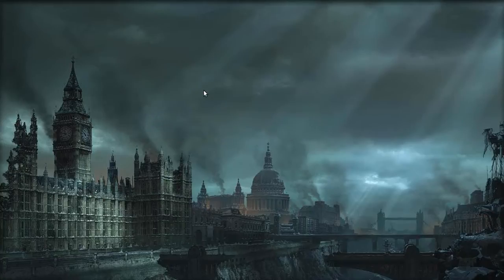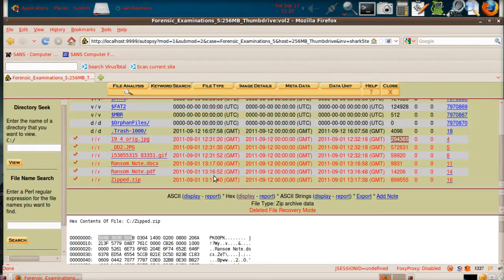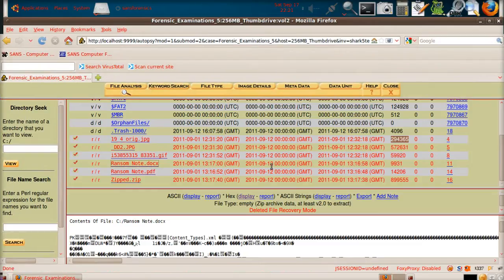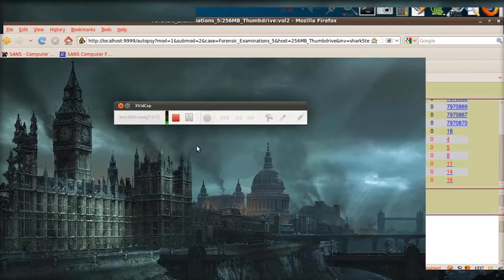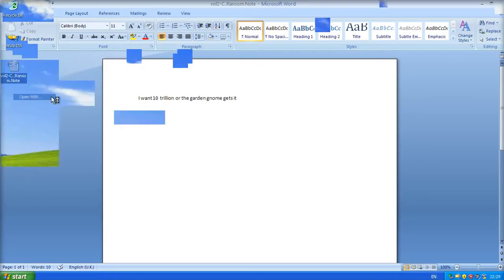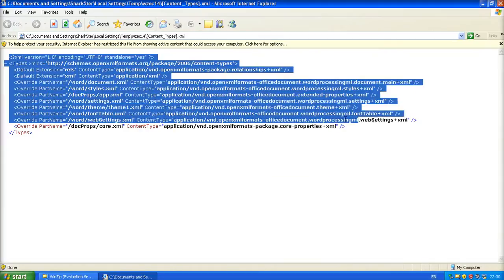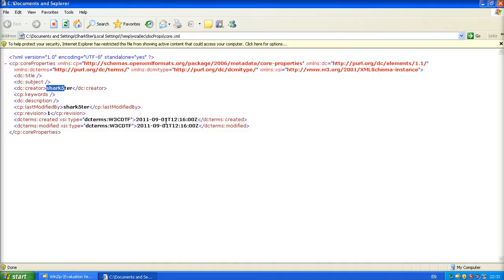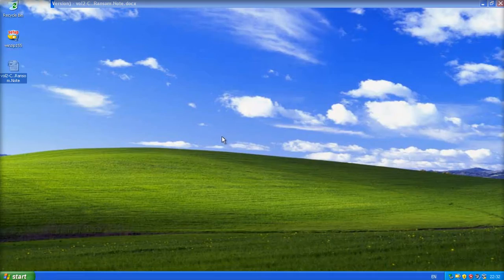Computer Forensic Examinations 5 - Part 2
In this video we will look at file signatures and metadata, and also the story of the collar bomber and how he was caught using digital forensics.